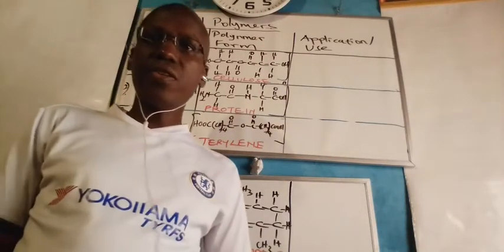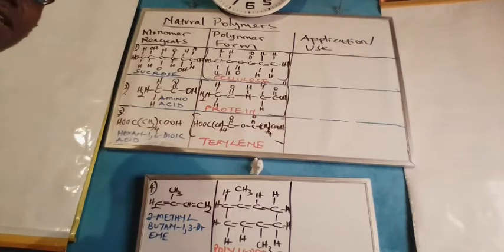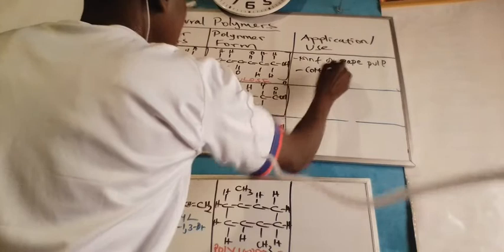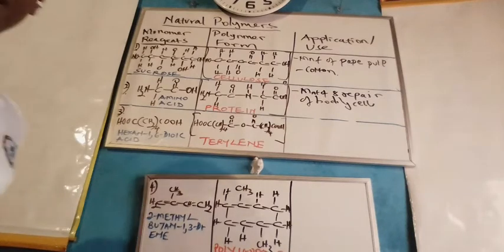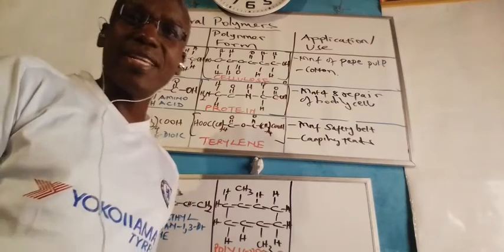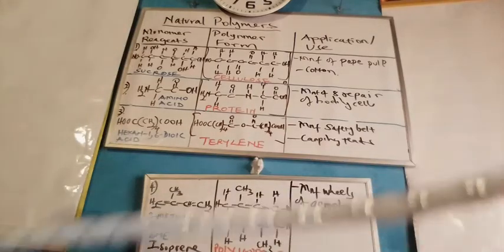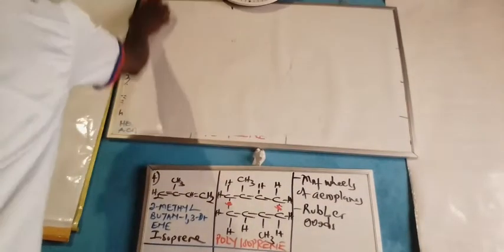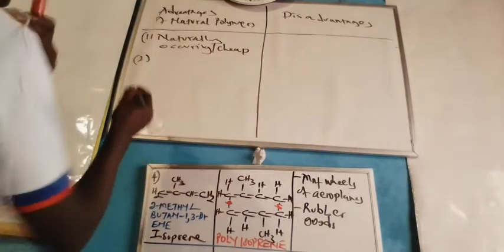Natural Organic Polymers